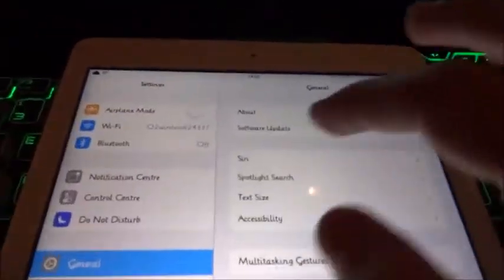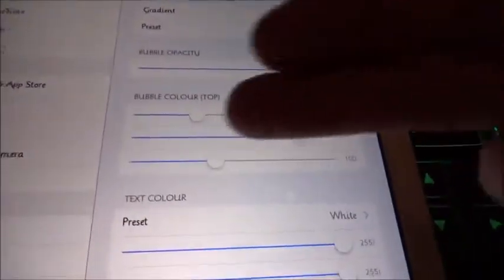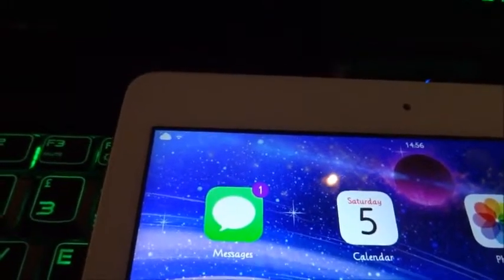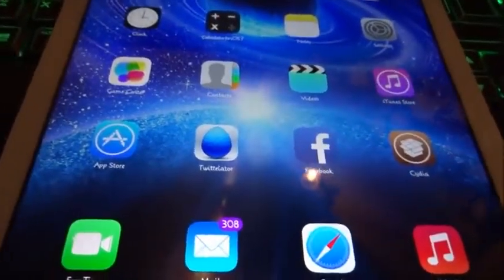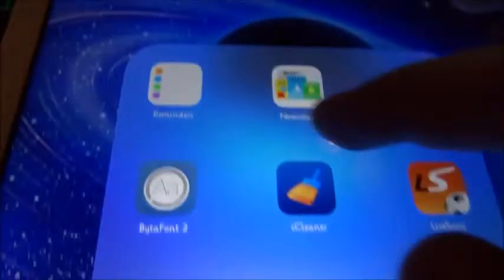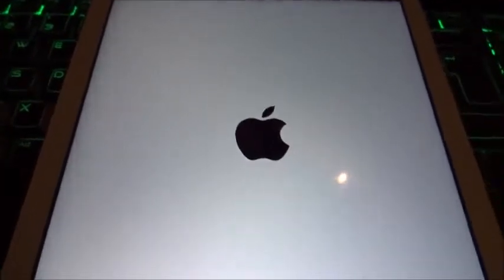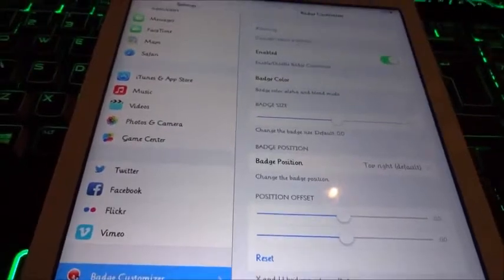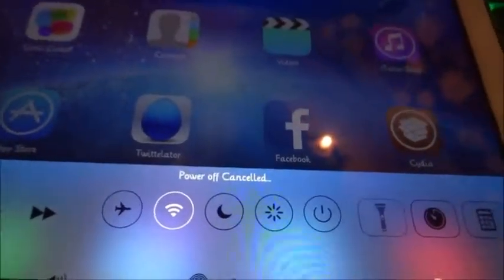Top Cydia Tweaks Working On iOS 7.1.2 7.1